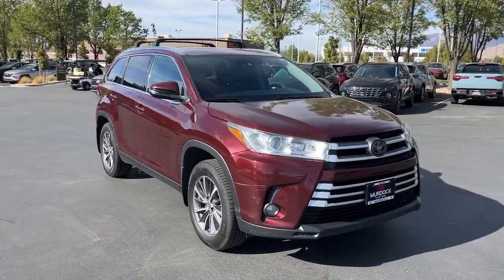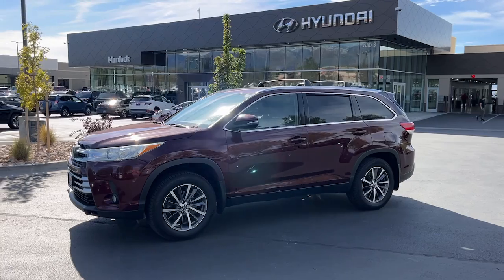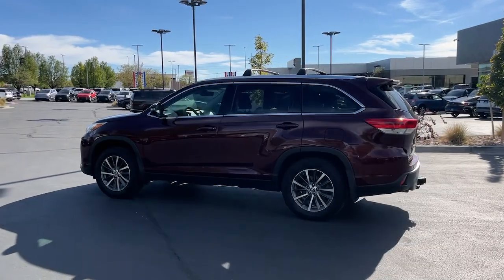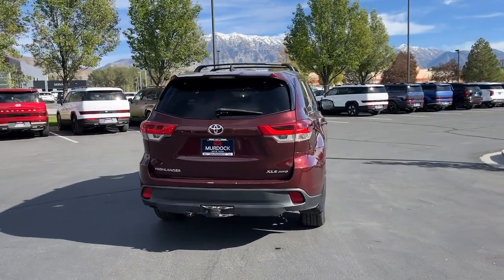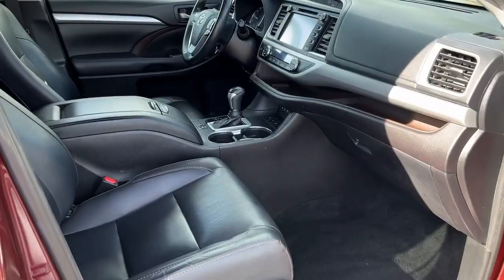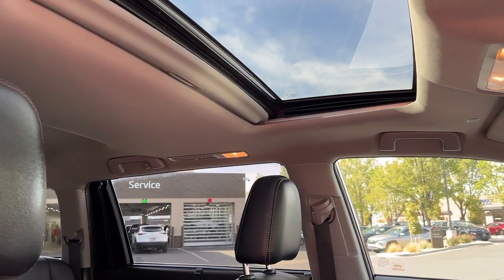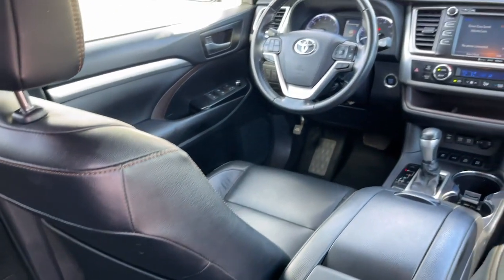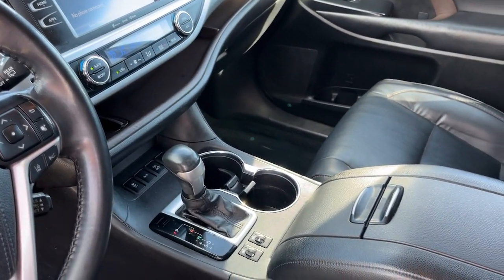2019 Toyota Highlander XLE Lindon, Pleasant Grove, Provo, Orem, American Fork UT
Pre-Owned 2019 Toyota Highlander XLE available at Murdock Hyundai of Lindon located in 452 S. Lindon Park Drive, Lindon, UT, 84042.
Stock#: L54424A - VIN#: 5TDJZRFH8KS970769

This could be the car for you, the  2019  Toyota Highlander.  Here's a sleek and sporty Toyota Highlander your family will love. From its safety and driver assistance tech to its multiple climate control zones and infotainment system, this smooth-riding, quiet, roomy, 3-row crossover offers the capability and creature comforts to help you make the most of every road trip.  These are just some of the great options this vehicle comes with: Navigation System, Keyless Entry, Sun/Moonroof, Power Passenger Seat, Heated Mirrors, Back-Up Camera, Power Liftgate, Fog Lamps, Satellite Radio, Power Driver Seat. Whether you need a spacious cargo hauler or a refined road trip cruiser, this Highlander is ready for the task. Treat yourself to a test drive. Our knowledgeable staff is here to make your experience easy and fun.